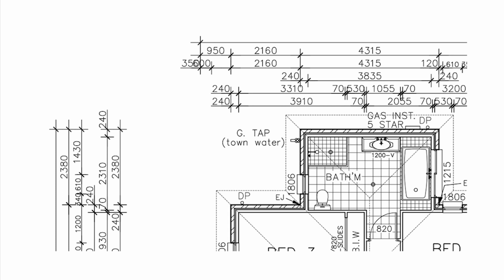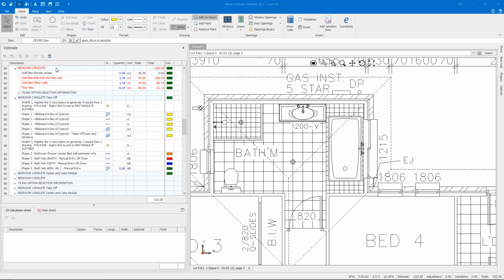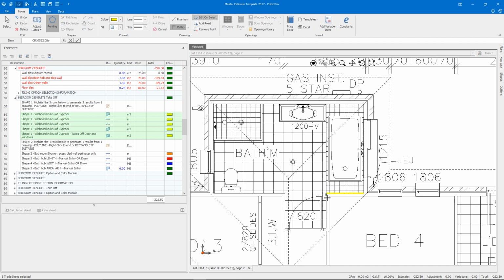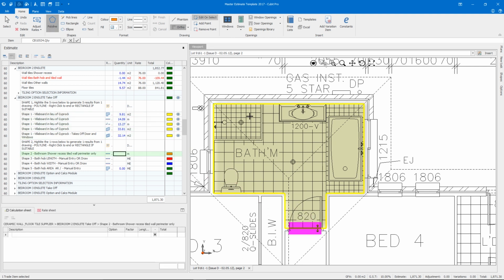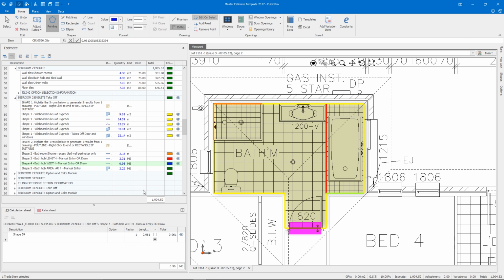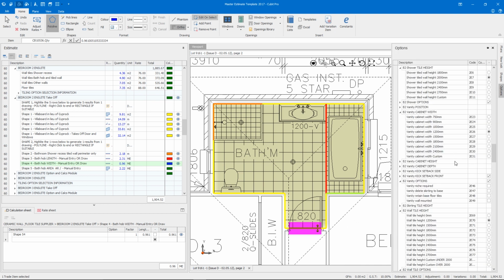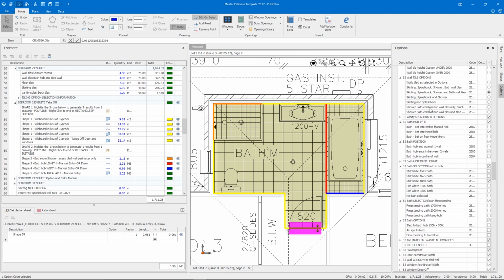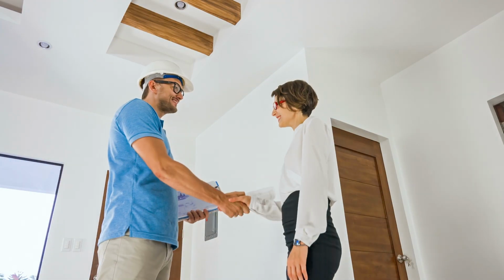Cubit Bathroom Takeoff Demonstration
Estimate smarter and takeoff faster with Cubit. In this video, we show you how easy it is to use Cubit to perform a fast and accurate takeoff of a bathroom.

By making use of a range of Options we've set up for this demonstration, you'll see how you can use your own Options to enhance and easily make changes to your estimate.

Cubit makes estimating brilliantly simplified, and delivers fast and accurate results every time.